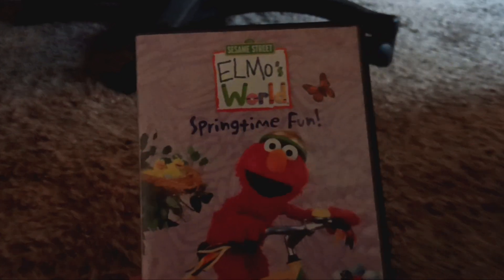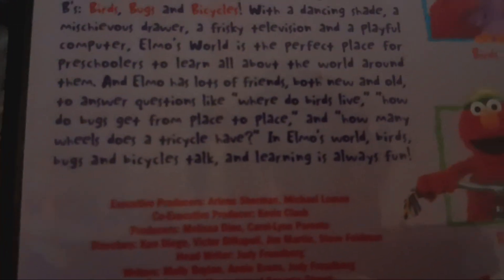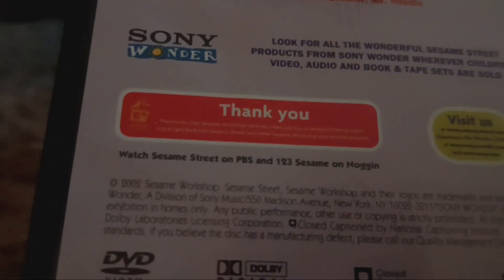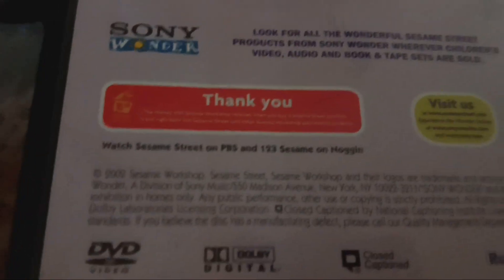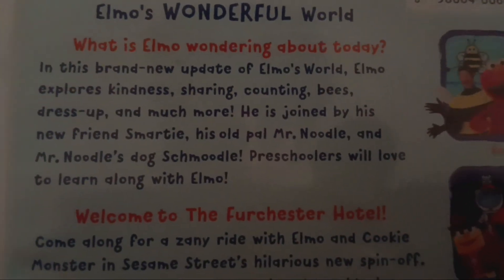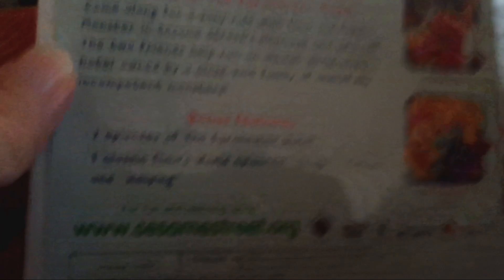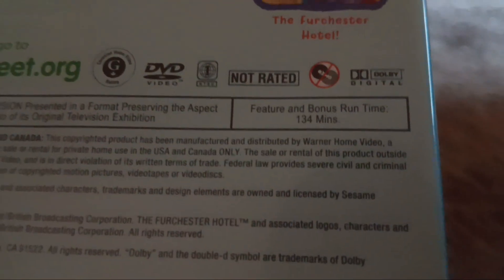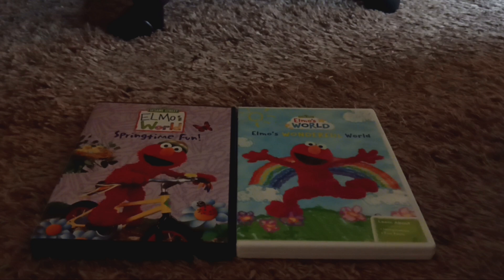Elmo's World: Springtime Fun! & Elmo's Wonderful World DVD Review.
This is a Double DVD Review of Elmo's World: Springtime Fun! & Elmo's Wonderful World, I hope you enjoy.